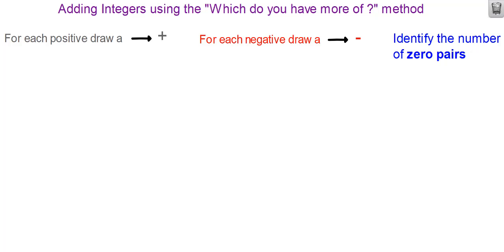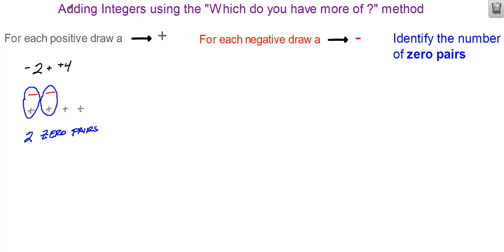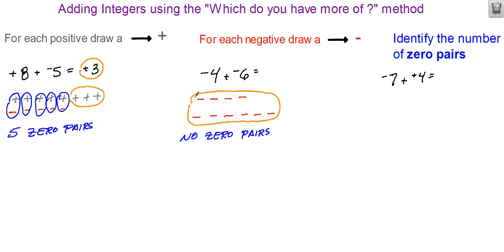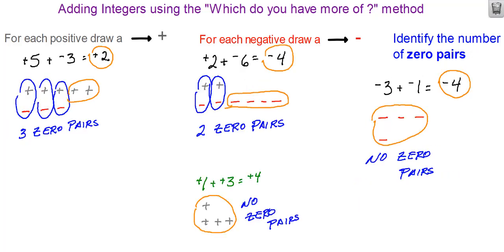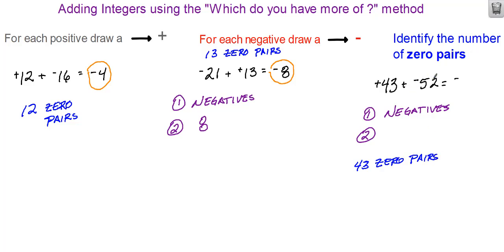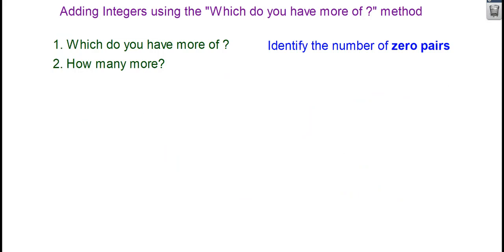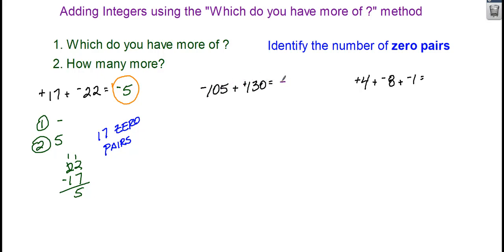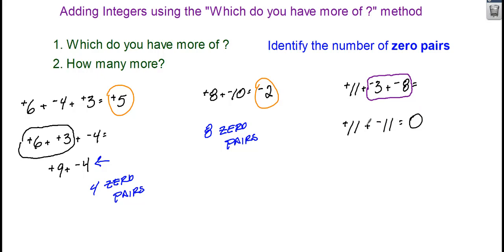Adding Integers: "Which do you have more of?" method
Adding integers using the concept of zero pairs